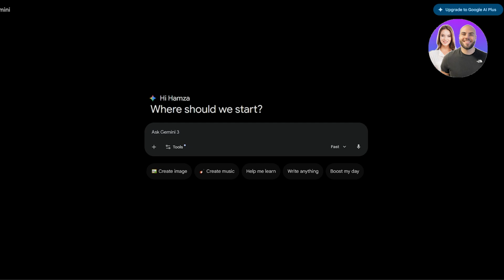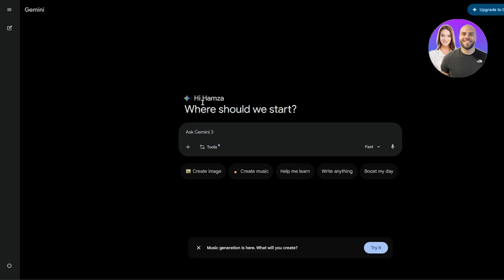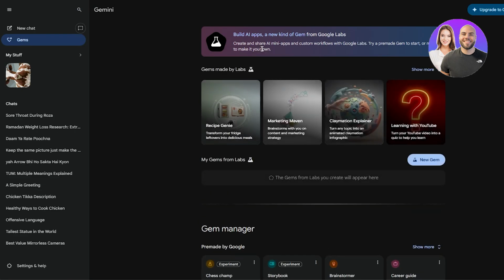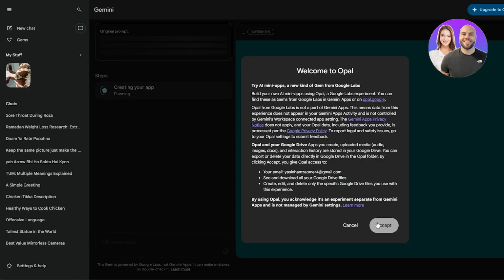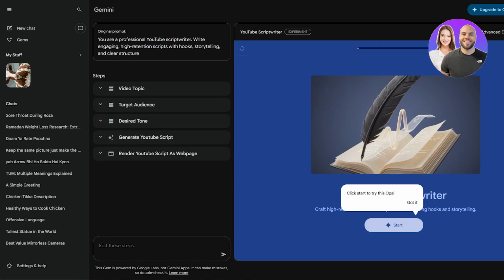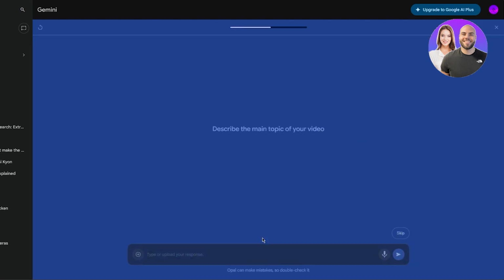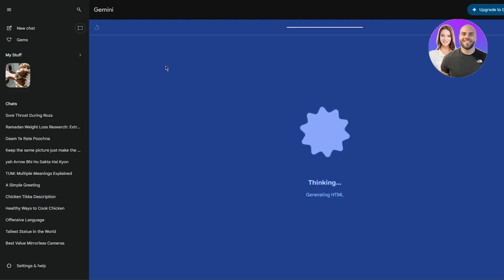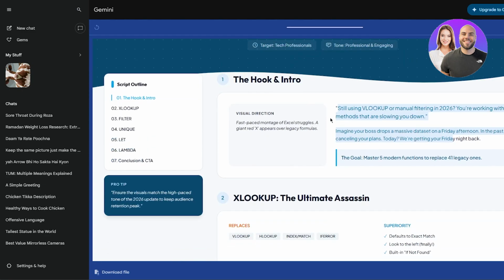How To Use Gemini Gems - AI Assistant (2026)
In this video, we show you everything you need to know about How To Use Gemini Gems - AI Assistant.